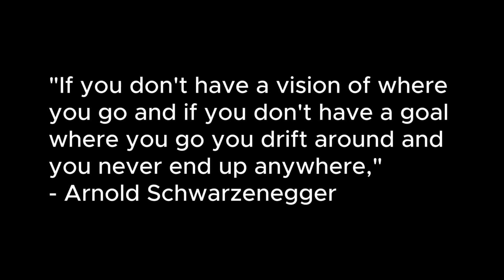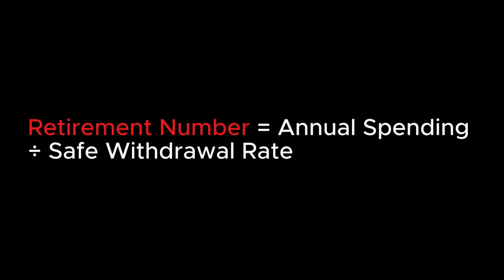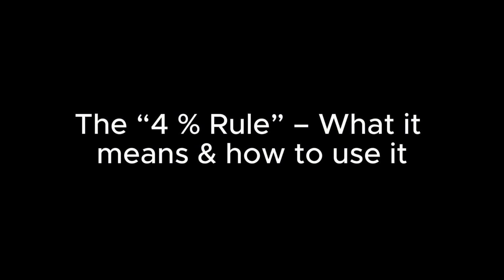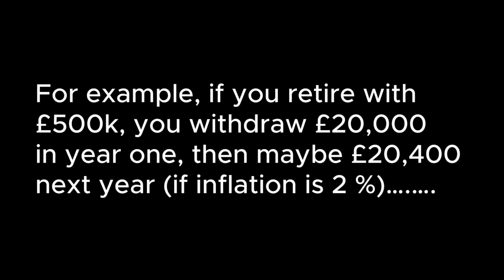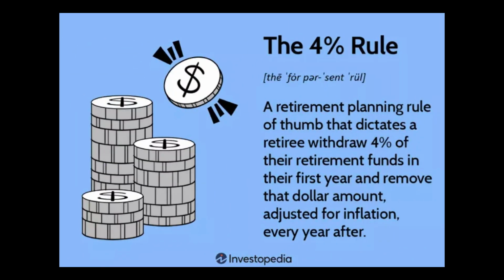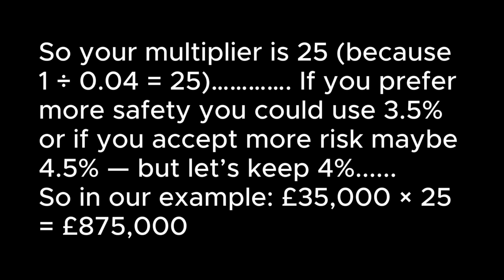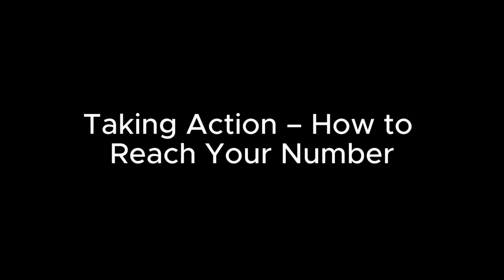Step 4 (4/5) how to find your retirement number?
🎁 To Learn How You Can Retire Early - SEE BELOW:

📚3x investing courses
📈 index investing cheat sheet...

If you want a more complete guide on exactly how to start investing, you can join me in my free investing community on skool – a great place for learning and sharing insights with other like-minded individuals.

Don't miss out on the opportunity to connect with others and learn together.